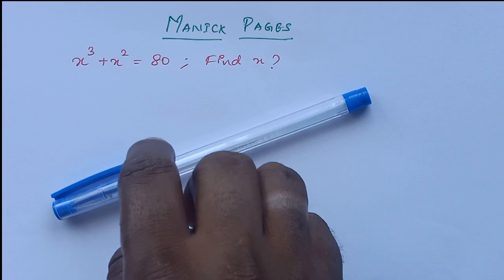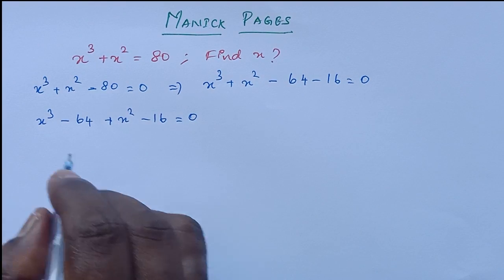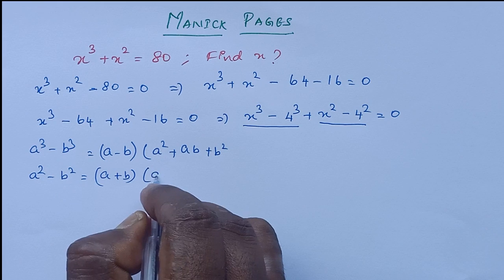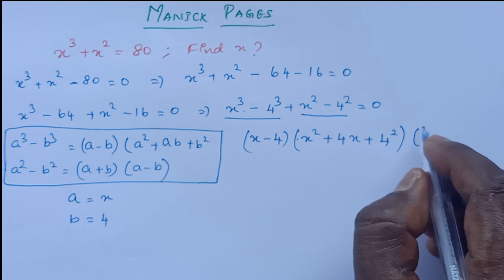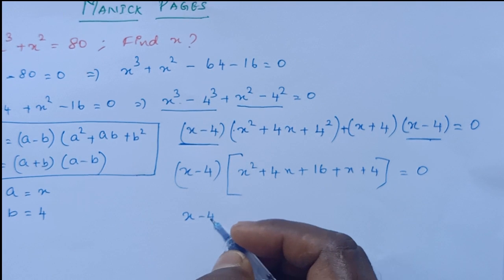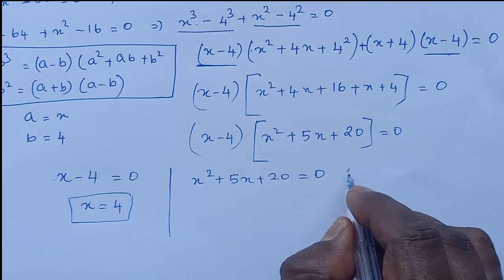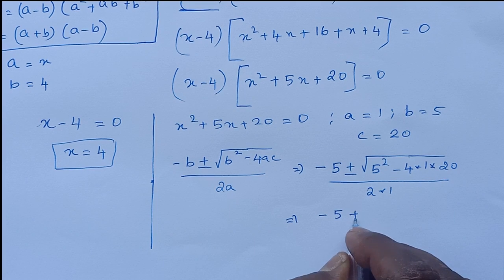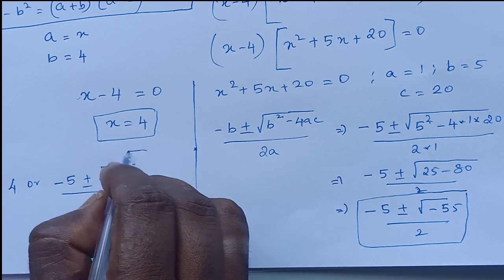A Interesting Math Problem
Find x : x^3 + x^2 = 80